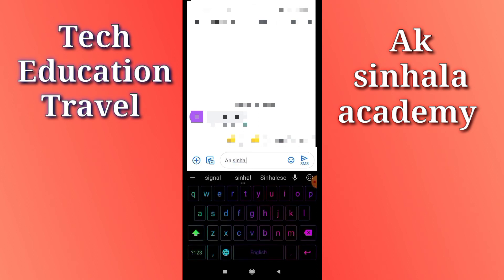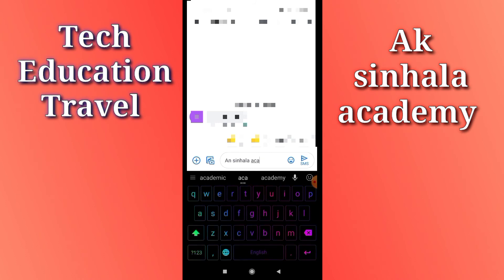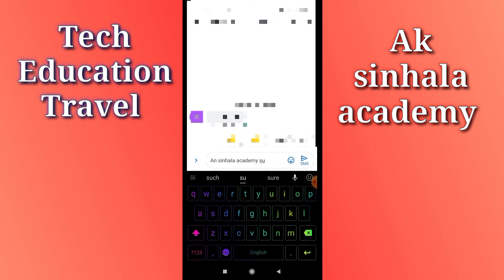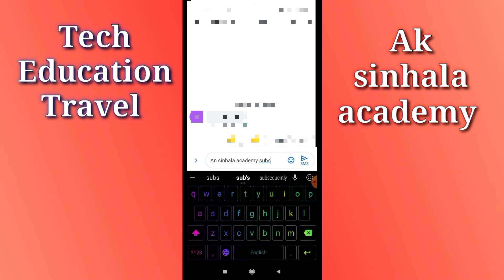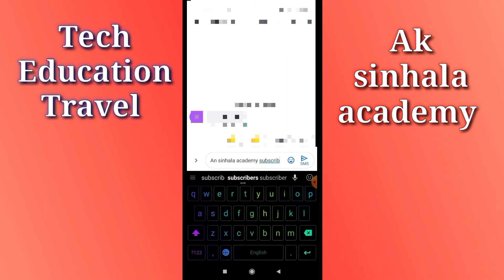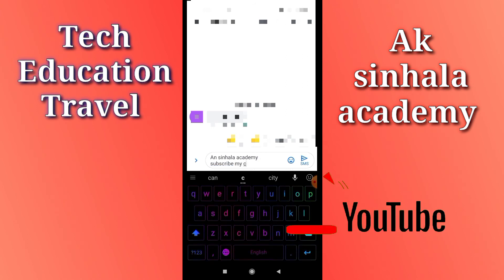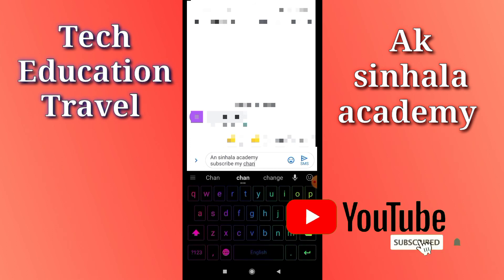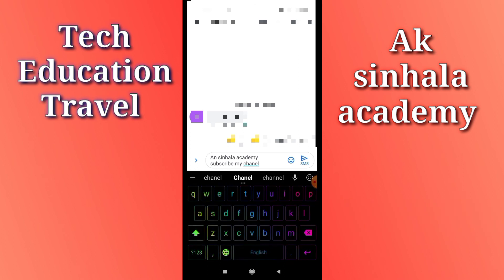How To Enable and Install Gaming RGB Keyboard on any android | in sibhala.best gaming LED keyboard .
කොහොමද යාලුවනේ  අදත් මම අරගෙන ආව ඔයාලට අලුත්ම දෙයක්.මේක gaming keyboard  එකක්.
ආයෙත් ඔයාලව හම්බ වෙන්න එනව අලුත්ම වීඩියෝ එකක අරගෙන .රැදී ඉන්න මගෙ  චැනල්  එකත් එක්කම .සුබ දවසක් ඔයාලට ආයුබෝවන් .

neo led rgb keyboard
download link

Hello guys, today I brought you something new. This is a gaming keyboard. Watch itgin videos at once.

i used application and software

back ground music by youtube music library .